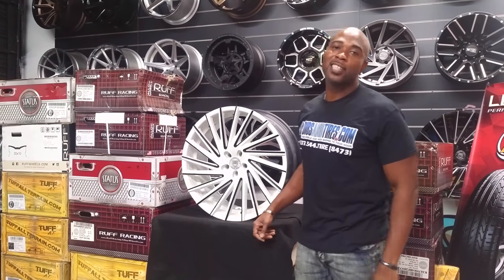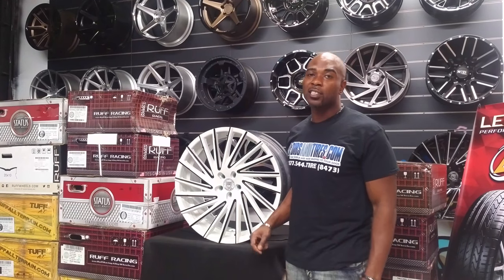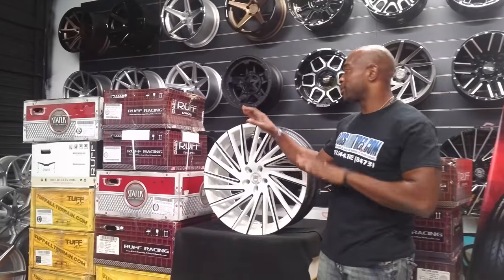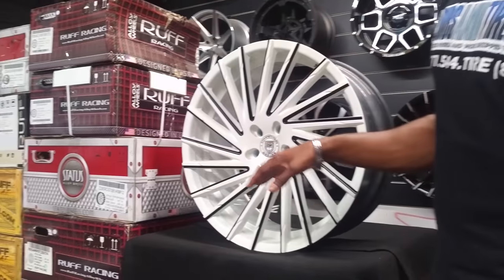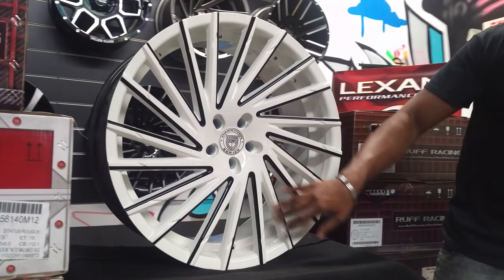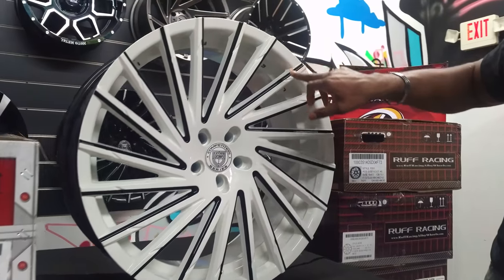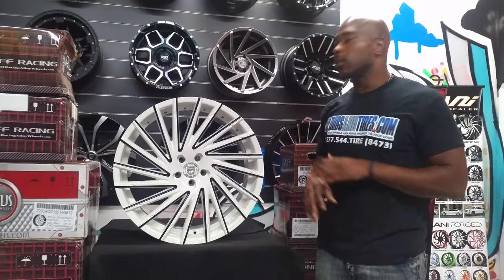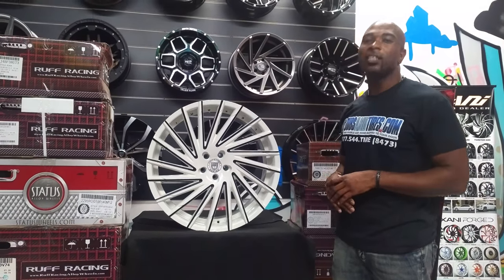DUBSandTIRES.com 24 Inch Lexani Wraith White Rims Custom Painted Powdercoated Wheels